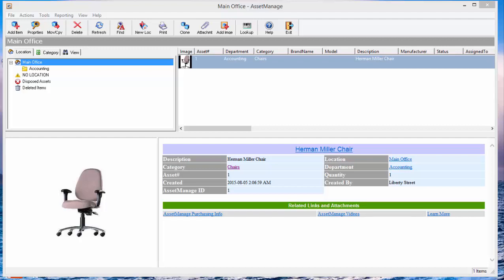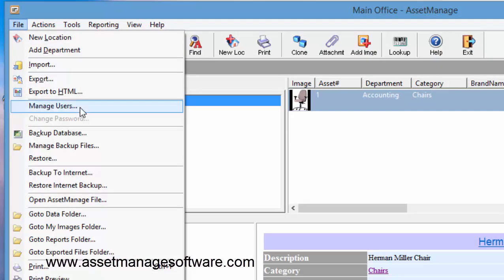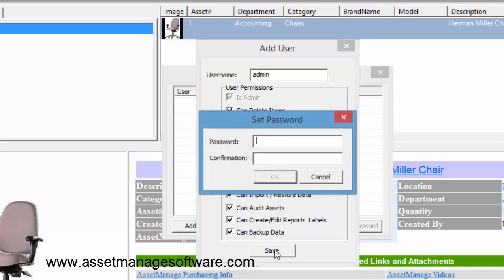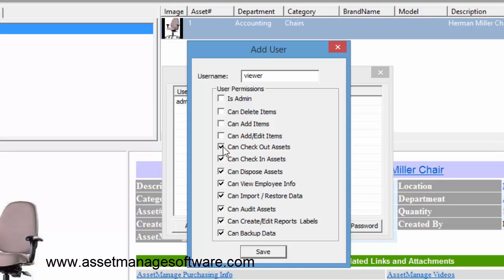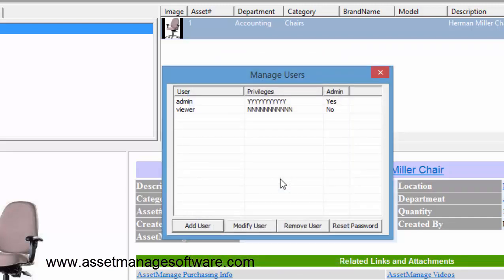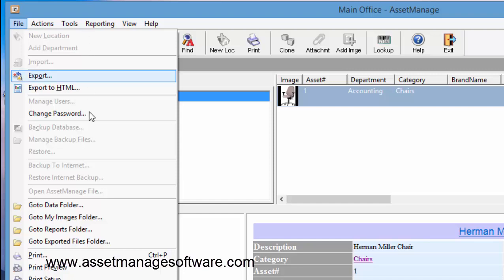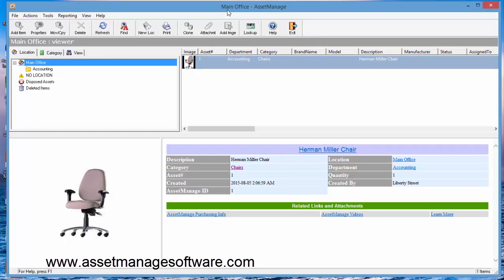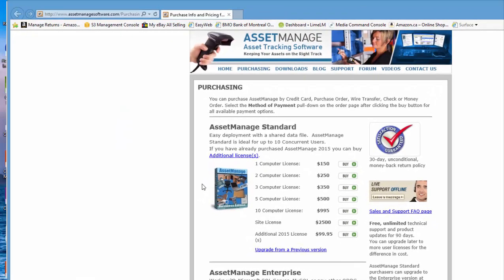Managing User Permissions In AssetManage Asset Tracking Software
- How to manage user permissions with AssetManage asset inventory software.  You can create different users and assign rights to each user. For example: 1 User may only be able to view assets and be forbidden to add, edit or delete.  Another user may be able to check in / check out and nothing else.